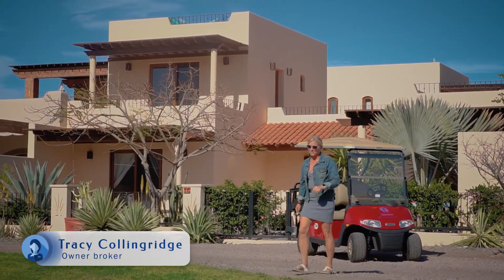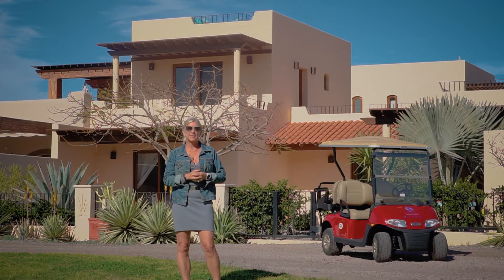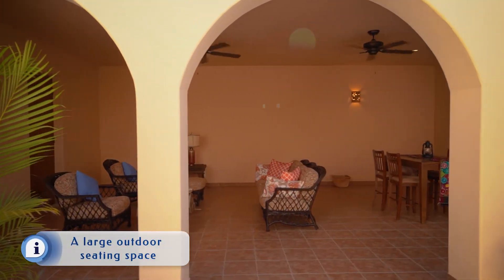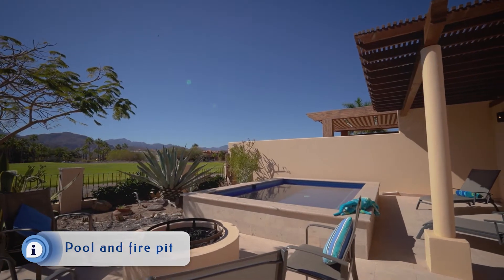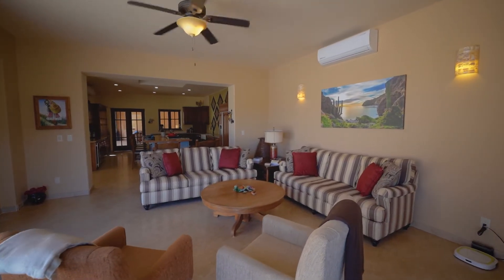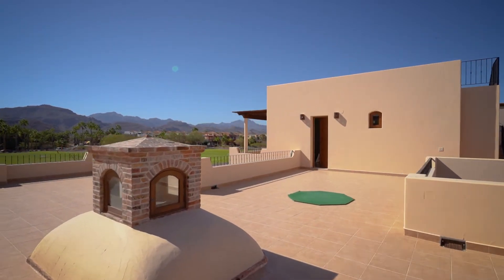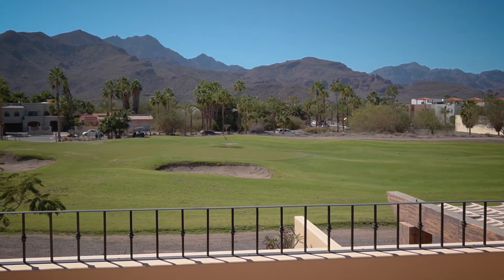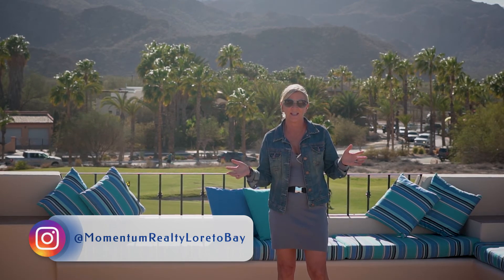FN16 Custom Built Country Styled Estate Home, on the 9th Hole with spectacular views for sale!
This magnificent newly finished 5,000 SqFt home (includes garage, exterior and covered space) offers 3 bedrooms, 3 separate indoor and outdoor dining areas, a large media room, indoor and outdoor secluded showers, far-reaching decks on each level, high efficiency air-conditioning and brand-new vinyl windows and doors. This home also offers an oversized golf cart and storage room, laundry and a pool and fire pit which are all located on the main floor.

Combine this golf course front property with the gorgeous landscapes and views of this quaint community, this fabulous slice of paradise, namely Loreto Bay, Baja California Sur, Mexico and contact Momentum as below today.

Tracy Collingridge